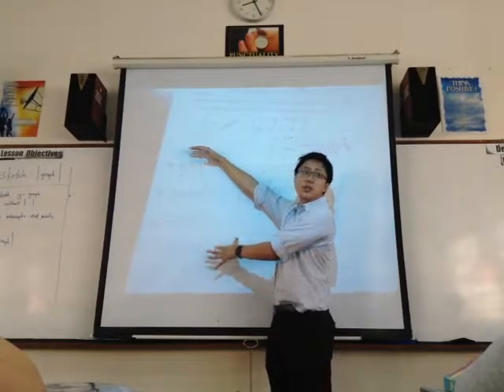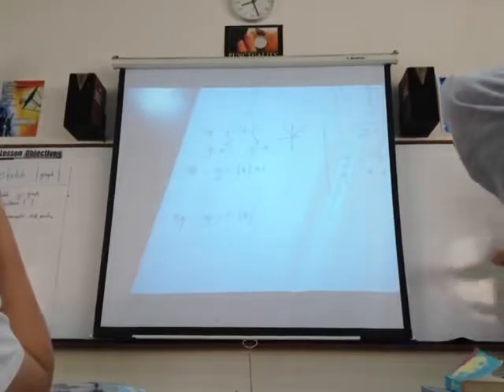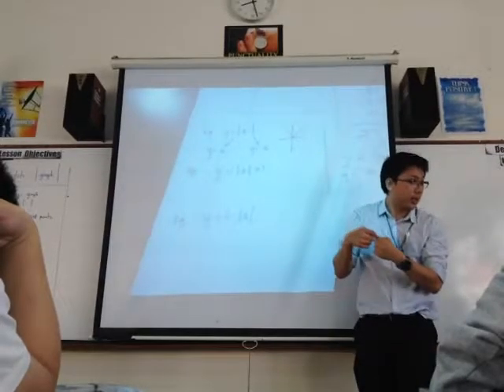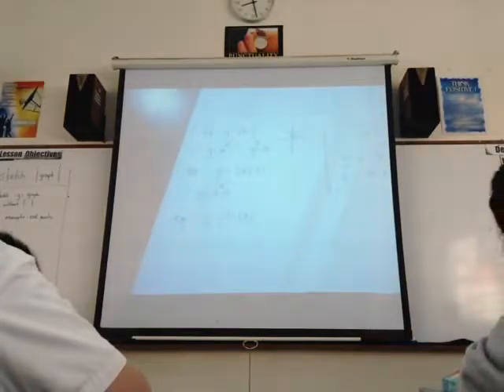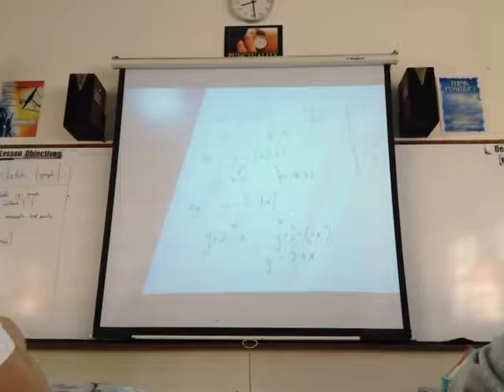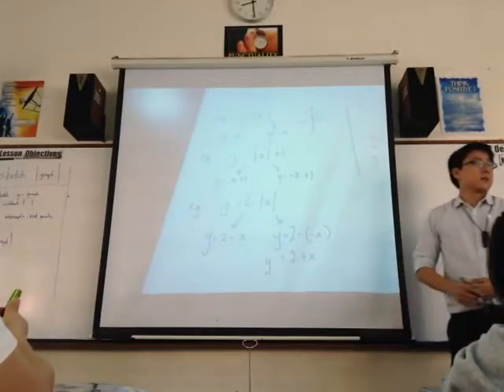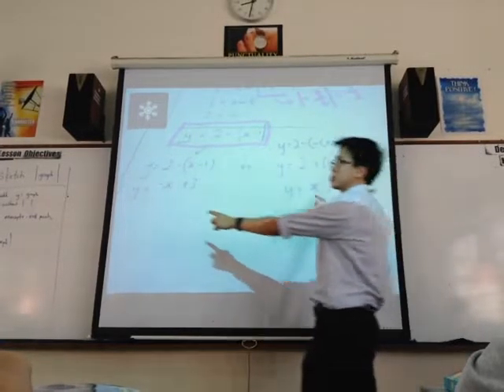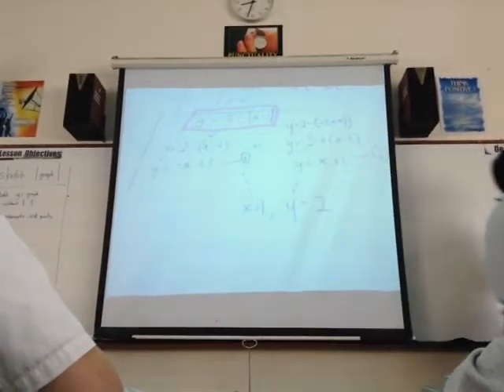AM modulus p06